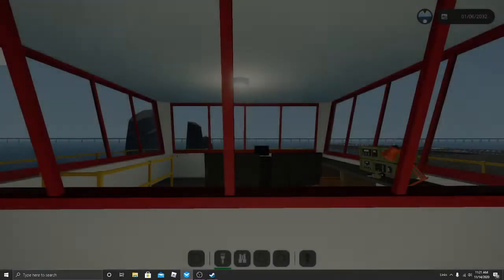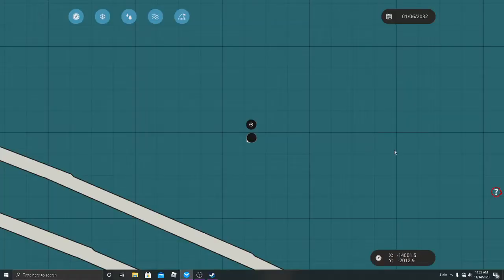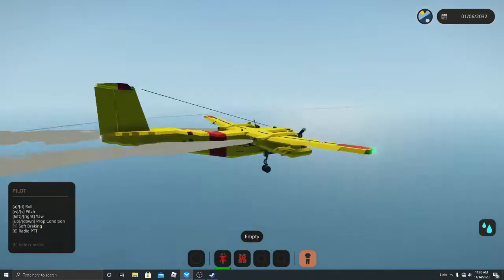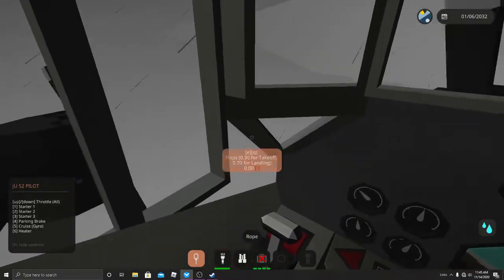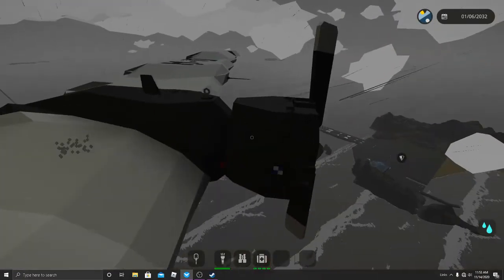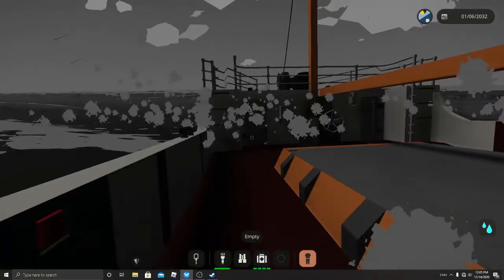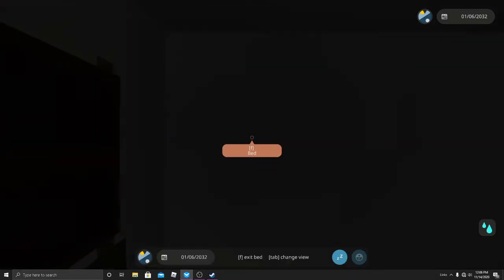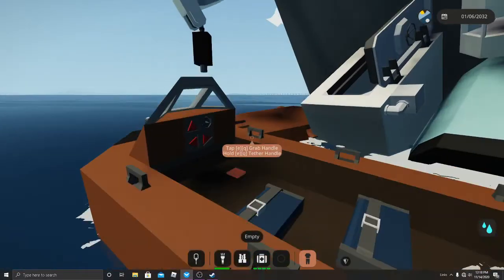Stormworks the movie!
Today I play Stormworks and I fly planes, sink ships, and I hope you enjoy :D